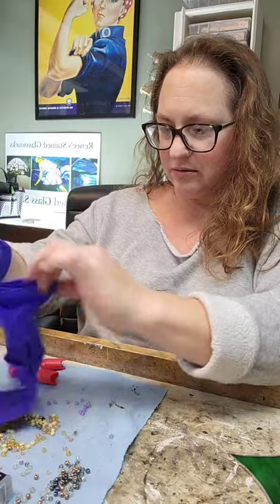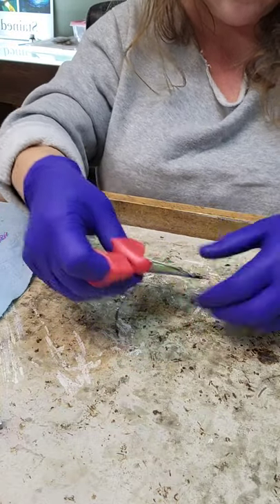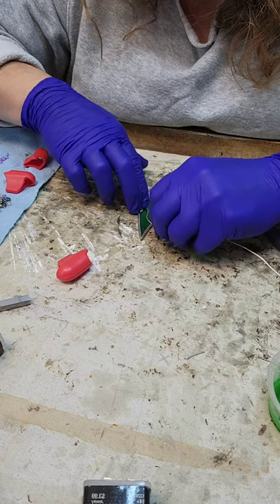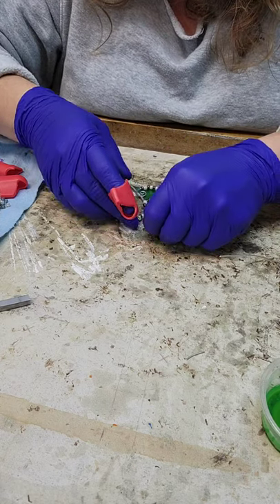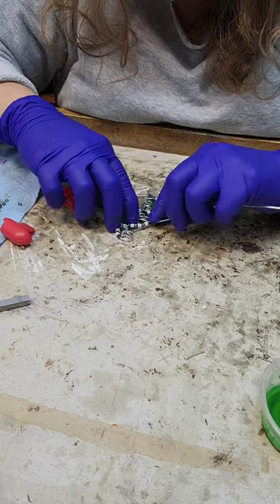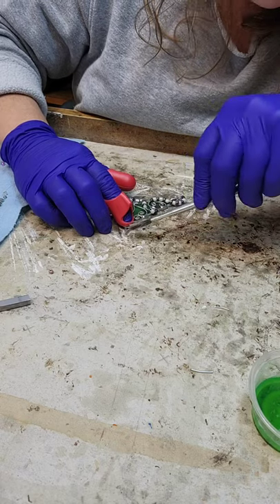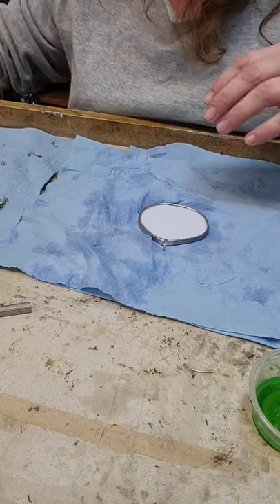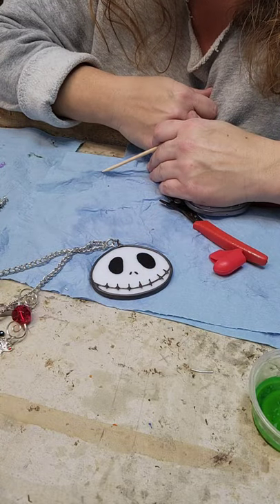Facebook Live Nightmare Before Christmas Stained Glass Ornaments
Thanks for checking out my Facebook Live.  I've had so much making this garland and I love being able to share some of these ideas with everyone!  Our family has always loved the Nightmare Before Christmas but you can make this in any theme you like.
 Be sure to stop on over to my Facebook page and click follow to be notified every time I go live.  The live videos are so much fun!  I really hope you will join me live each week and enjoy a judgement free zone where we all get to share ideas and information.  These videos are not designed to teach but to demonstrate and share how I make my stained glass art.